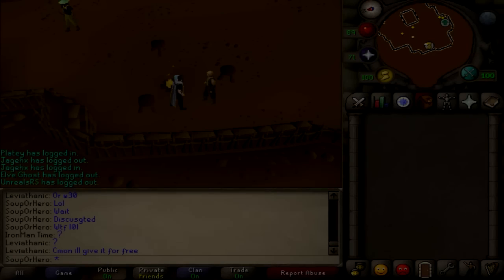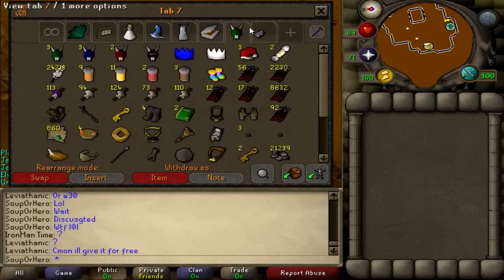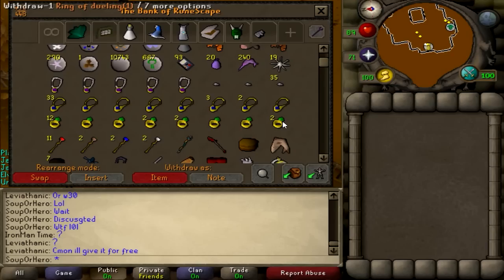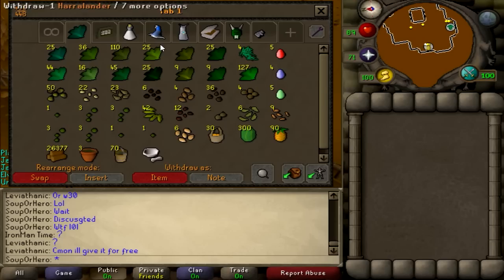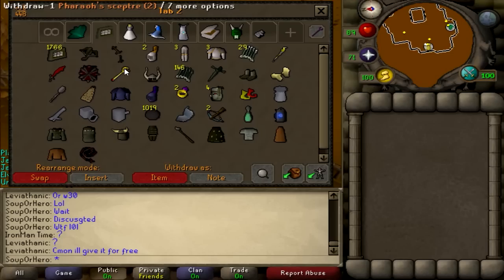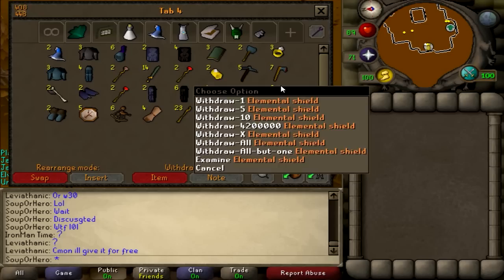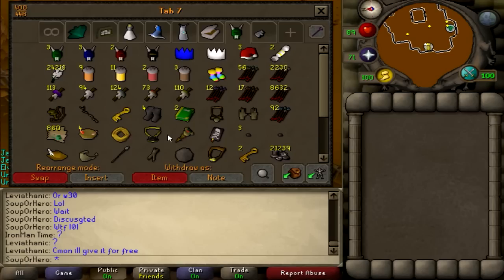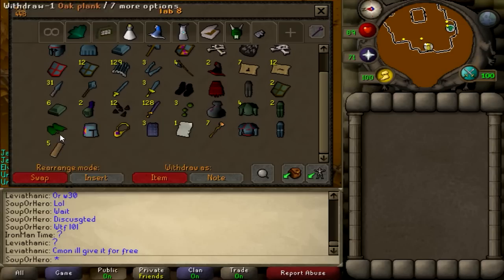Runescape 2007 - June Bank Video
Wooo my bank is so much better than yours not really maybe a little but probably not lol yolo sweg 420. 150 likes by tonight and i'll upload the start of a new series tomorrow! ;)